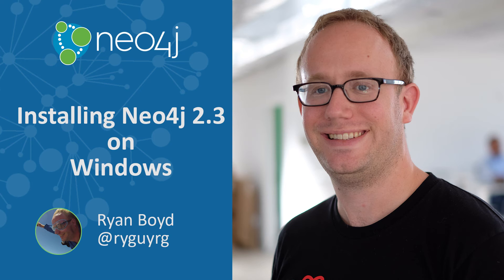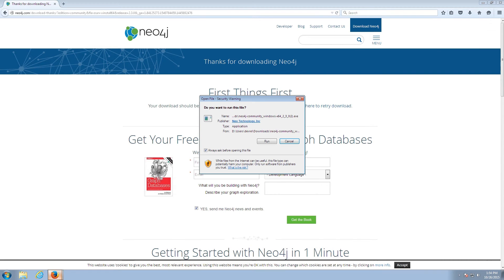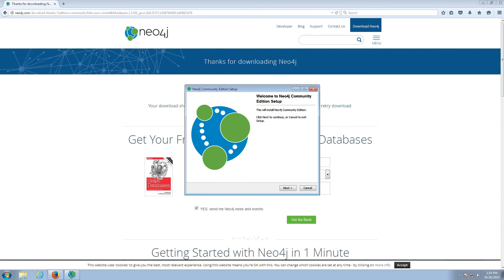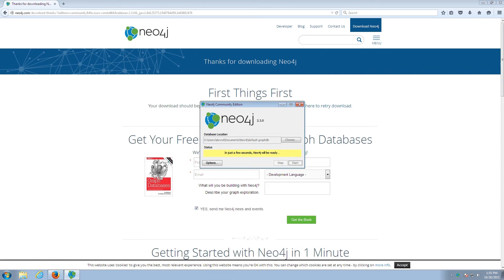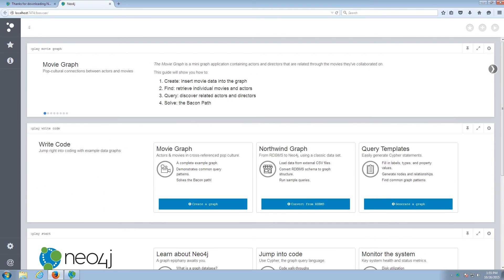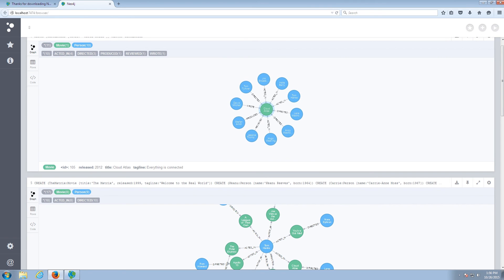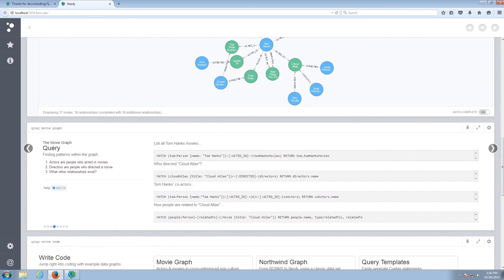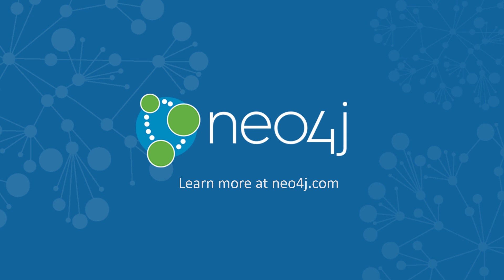Installing Neo4j 2.3 on Windows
This video shows you how to install the Neo4j graph database version 2.3 on Microsoft Windows.  It also provides a brief overview of the Movie Graph in the Neo4j Browser. and shows you how to find the shortestPath() between Kevin Bacon and Meg Ryan.